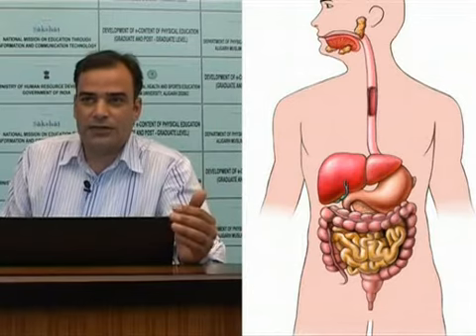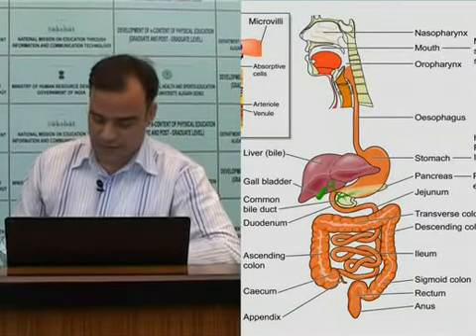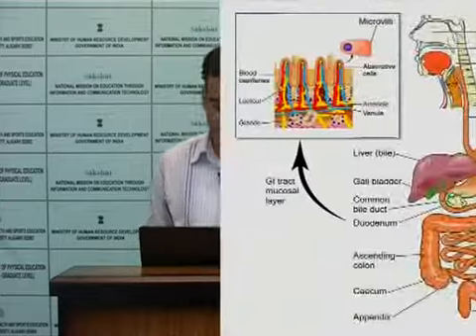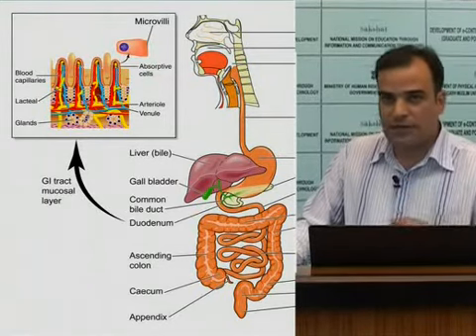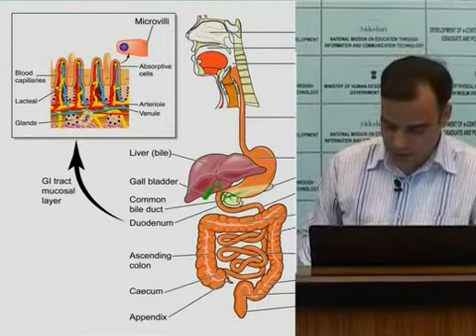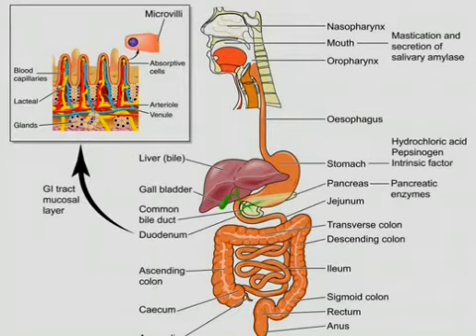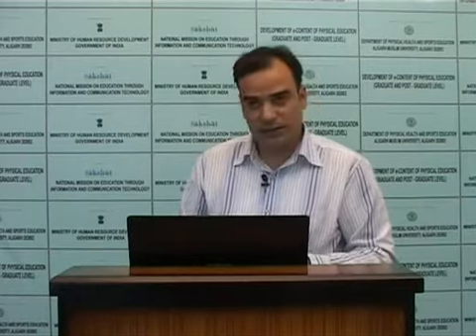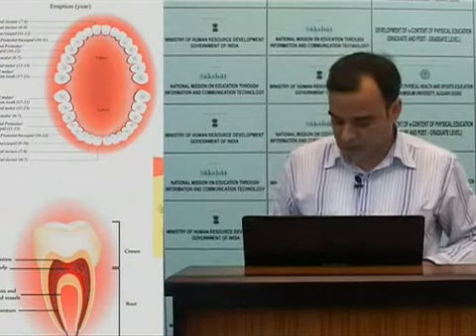Digestive_System_&_Anatomy_of_Heart_05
Project Title: Development of e-content in Physical Education for undergraduate and postgraduate courses
Project Investigator: Syed Tariq Murtaza